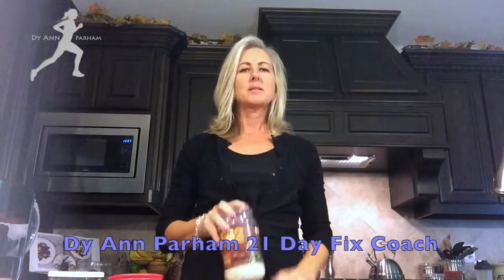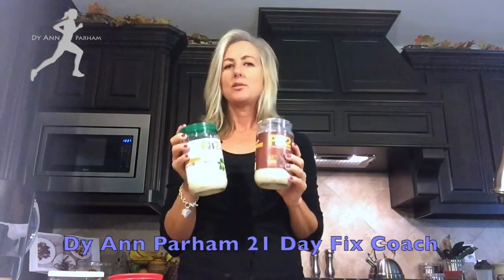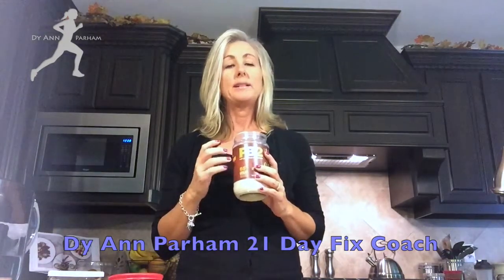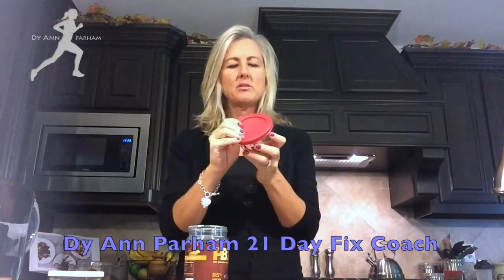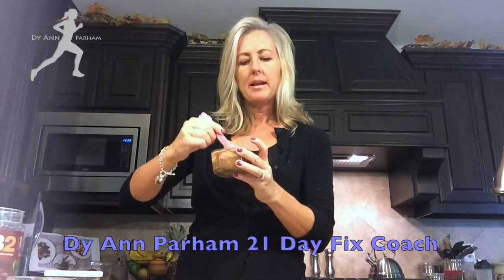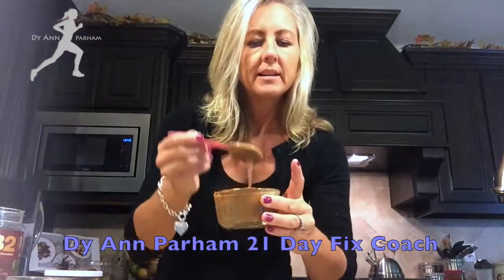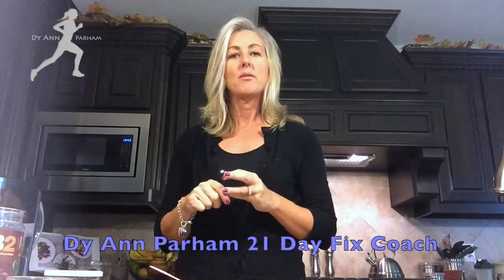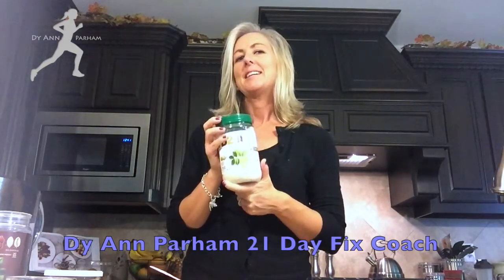21 Day Fix | PB2 Fat FREE Peanut Butter | Food Prep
21 Day Fix | PB2 Fat FREE Peanut Butter | Food Prep

Join me!  I would love to have you in one of my Private Accountability Groups.